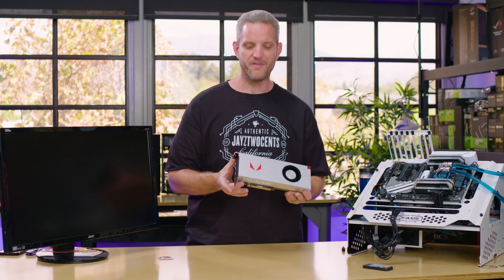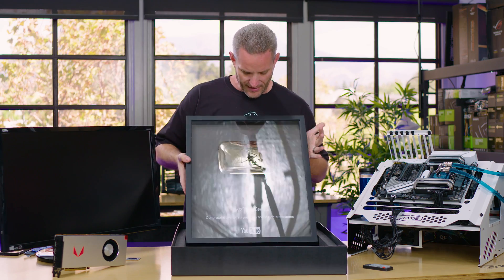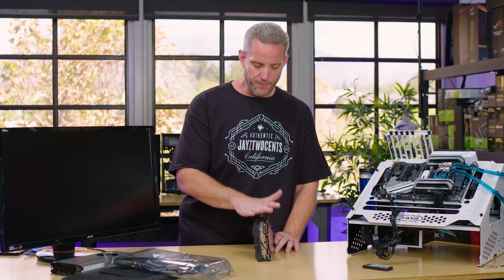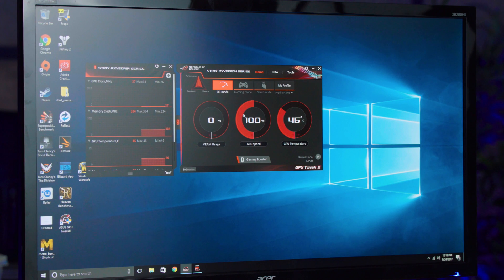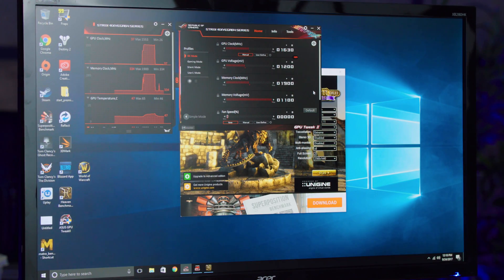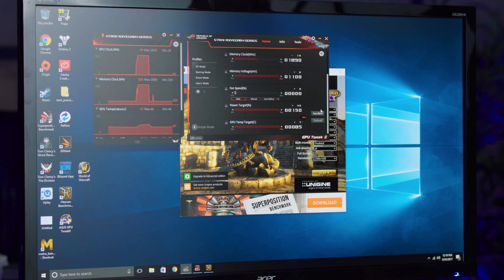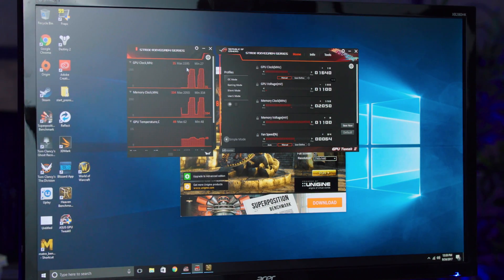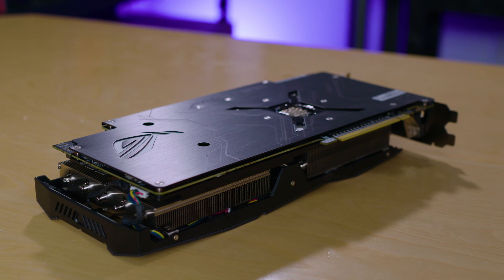Are custom AMD RX VEGA cards good?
Today we take a look at the first custom PCB Vega 64 GPU on the market, the ASUS RX VEGA 64 STRIX edition and see whether or not custom PCB means anything when it comes to HBM2 performance...

About JayzTwoCents